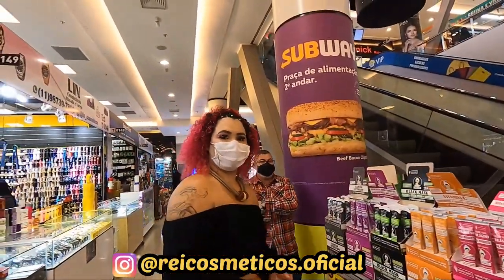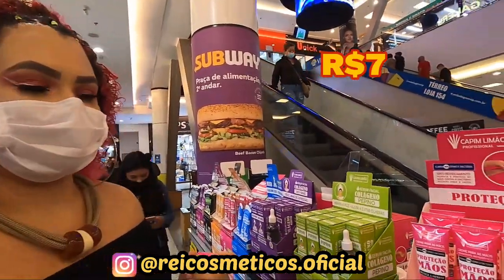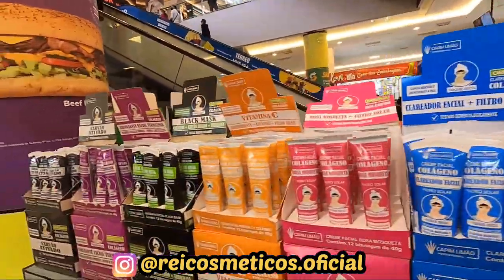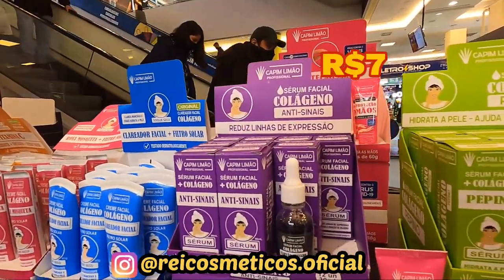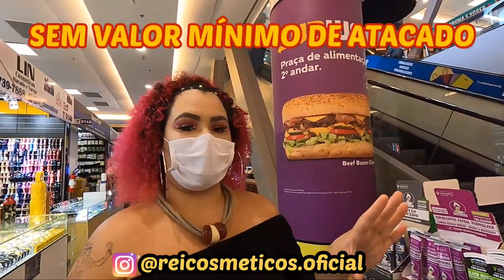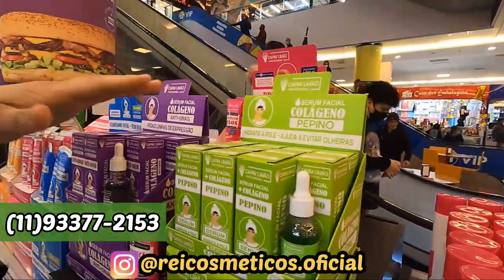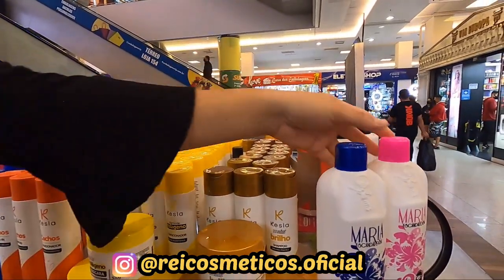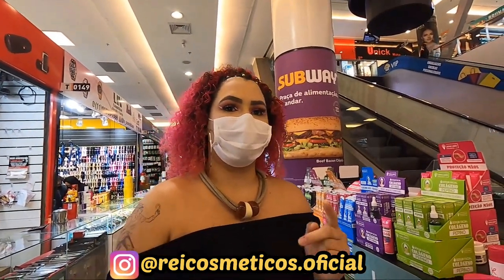Cosméticos no Atacado Novo Fornecedor no Brás Galeria Page do Bras. São Paulo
Contato - Watts 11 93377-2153 (Vagner Teles)
Use seu Cupom canaldobeto em letras maiúsculas